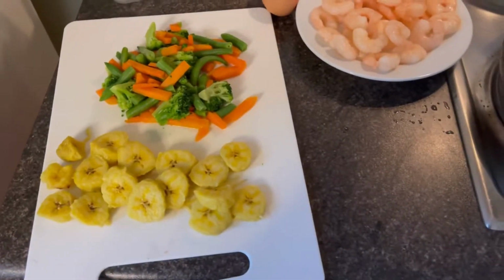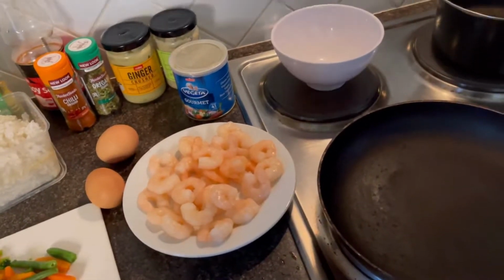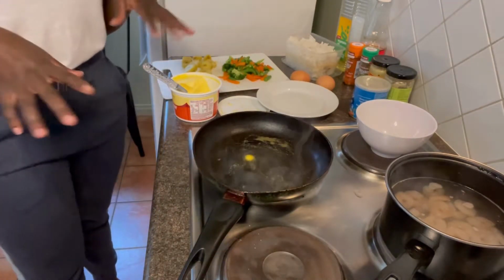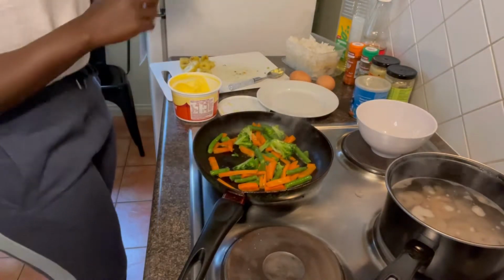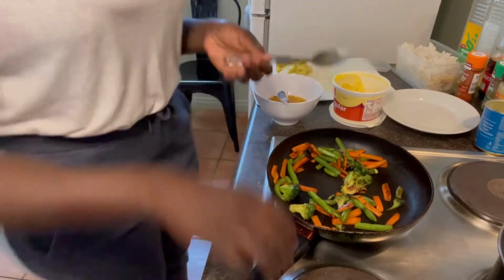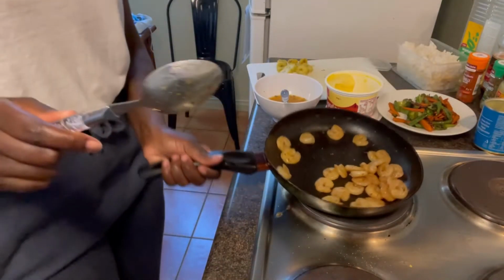Cook with me | Fried Rice Martha’s way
Hey everyone this is a quick and easy fried rice cooking video done my way!

Ingredients:
Rice
Egg
Prawns
Vegetables
Sou sauce
Fried banana

Seasoning’s
Chicken stock
Parsley